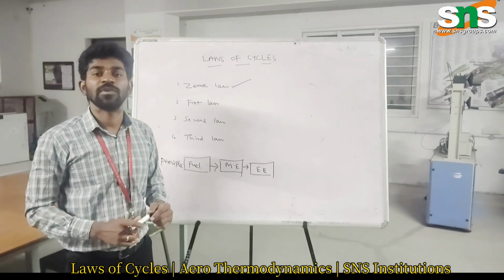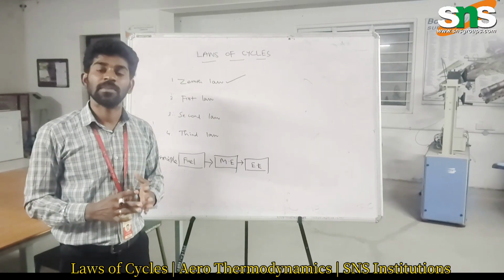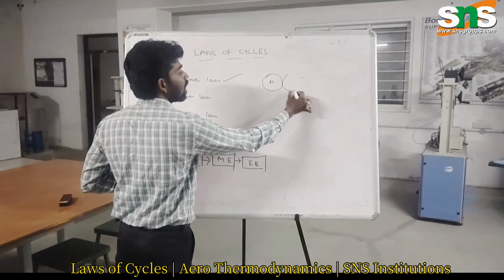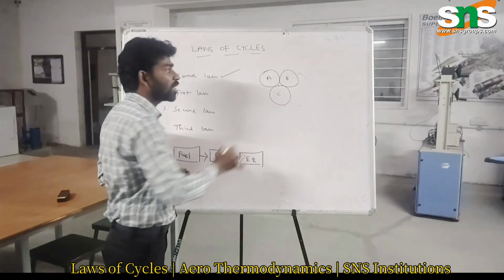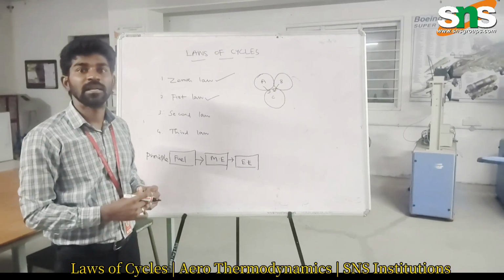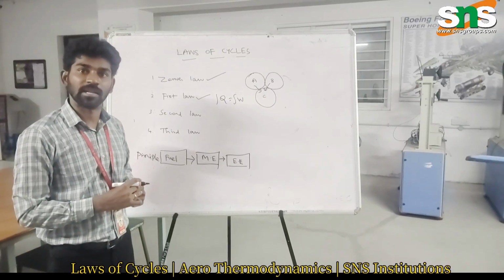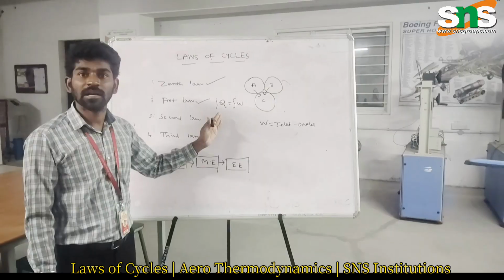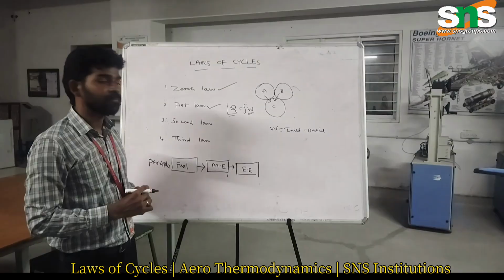Laws of Cycles | Aero Thermodynamics | SNS Institutions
In this video, we explore the fundamental laws governing thermodynamic cycles, which form the backbone of engines and refrigeration systems. We begin with an overview of the first and second laws of thermodynamics and their application to cyclic processes. Key cycles such as the Carnot, Otto, Diesel, and Rankine cycles are discussed, highlighting their efficiency and working principles. The concept of mean effective pressure (MEP) and its role in engine performance is explained in simple terms. We also cover heat transfer, work output, and energy balance in cyclic systems. Emphasis is given to ideal vs real cycles and factors affecting their efficiency. The video includes step-by-step derivations and practical examples for better understanding. We also touch upon entropy changes and reversibility in cycles. By the end, viewers will gain clarity on how thermodynamic laws dictate cycle performance in real-world applications. This video is perfect for students preparing for exams or anyone keen on aerospace and mechanical engineering fundamentals.